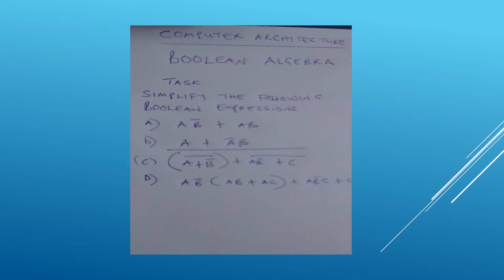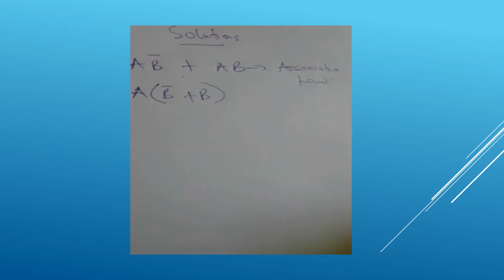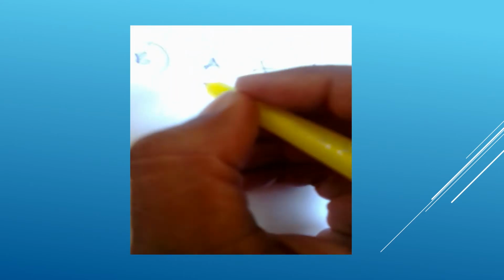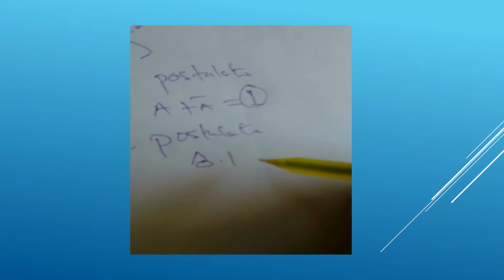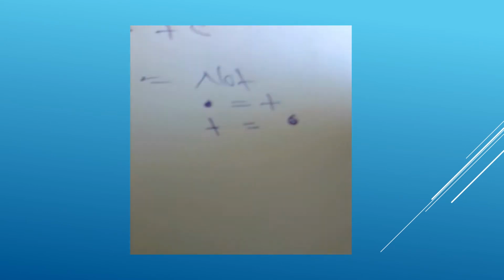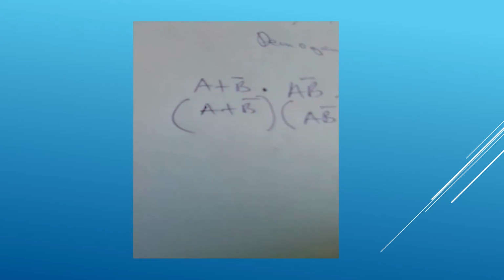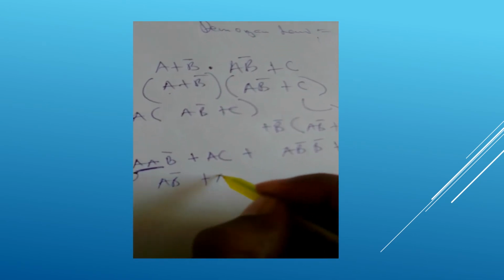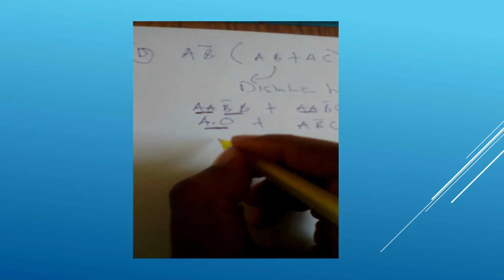Computer Architecture Boolean Algebra 1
This video will help the students to understand the concepts of Boolean Algebra as they handle Digital circuits.